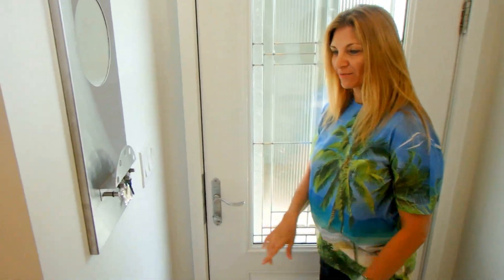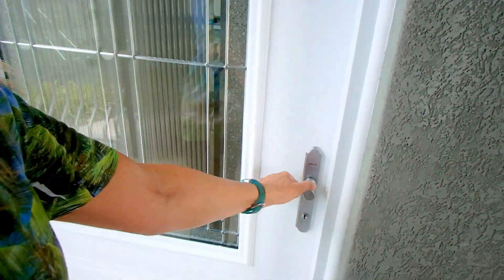Lockbox & deadbolt instructions for Turtle Cove B301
This video demonstrates how to access the key to our vacation condo. You will receive your own unique code once you receive final confirmation. Remember to always leave a key in the lock box at all times in case of emergencies and to prevent being locked out. This video also shows how our deadbolt system works each time you enter and exit the premises.  Always remember to lift the handle when you close the front door to engage the deadbolt.  Thank you!  -The Wagners